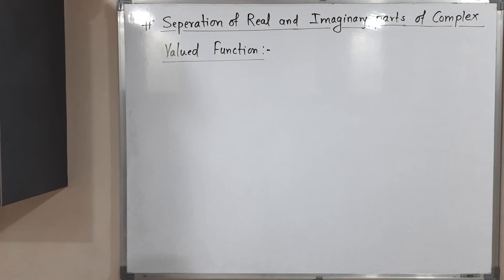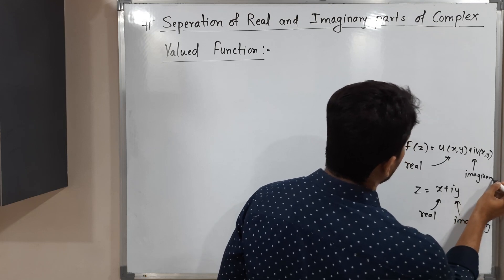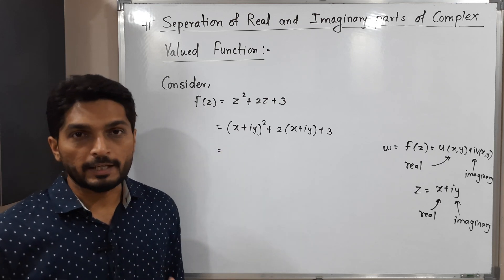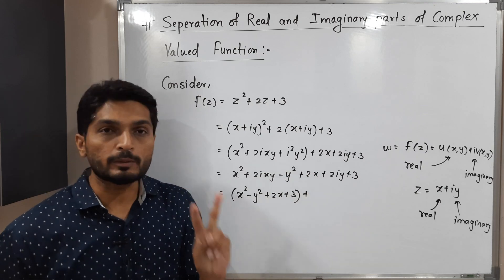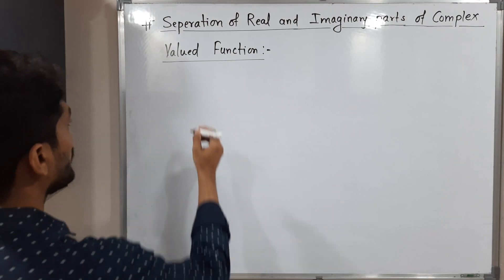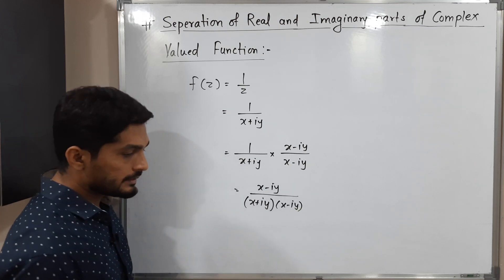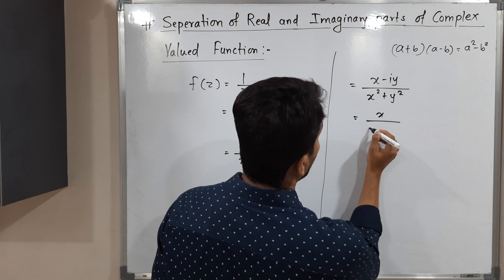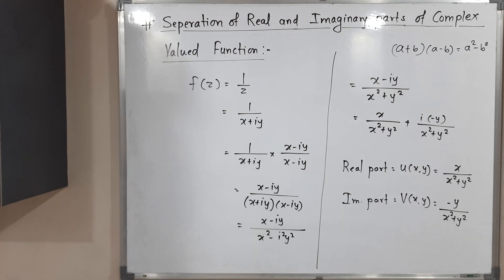Separation of Real and Imaginary Parts | L32 | Intro Complex @ranjankhatu ​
Separation of Real and Imaginary Parts of the Complex Valued Function | L32 | Introduction to Complex Analysis  @ranjankhatu ​
real part
imaginary part